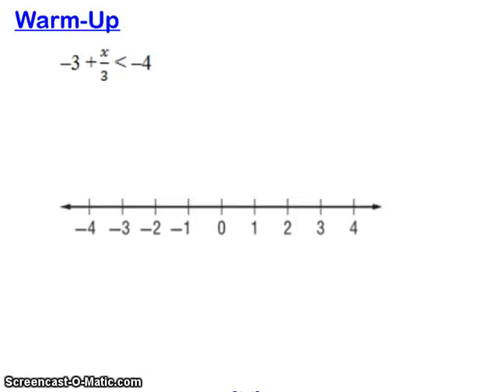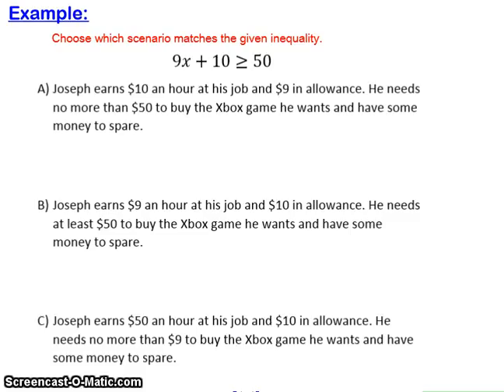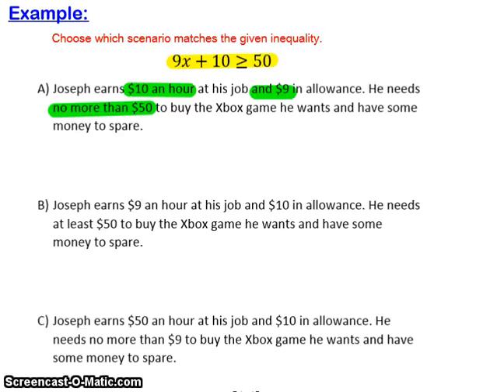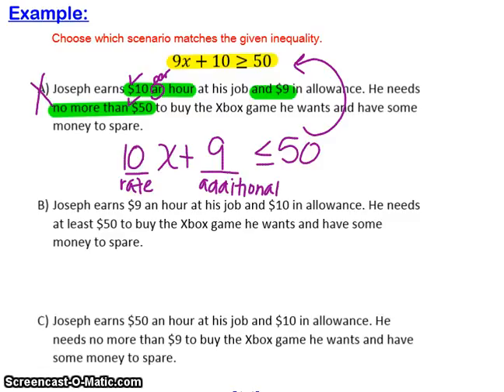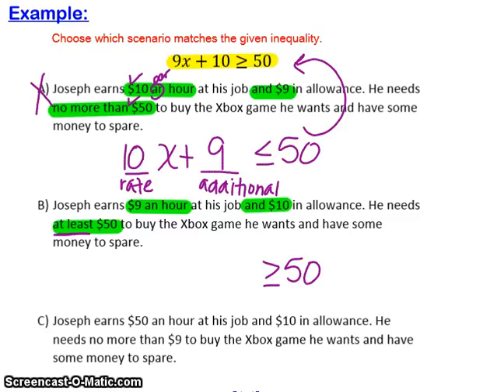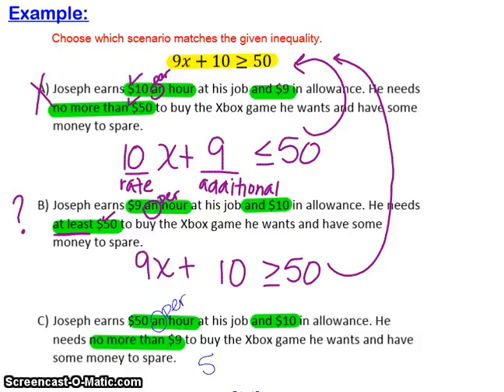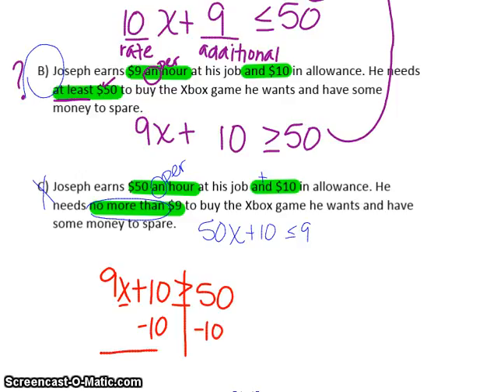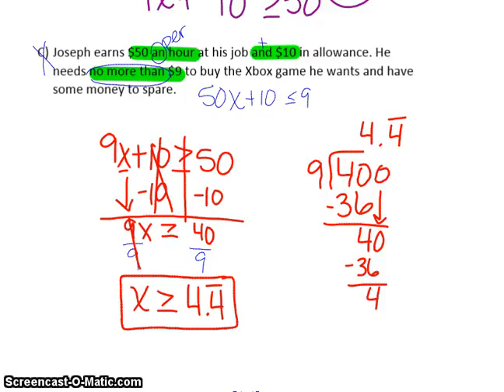Inequality Scenario Match